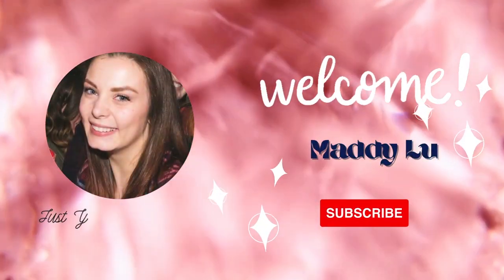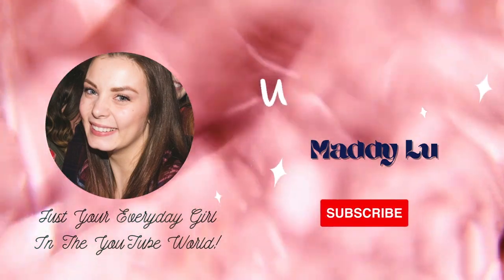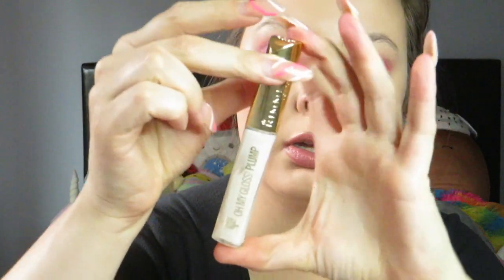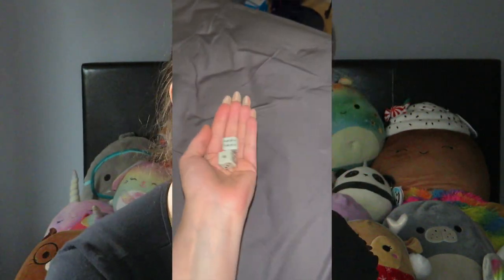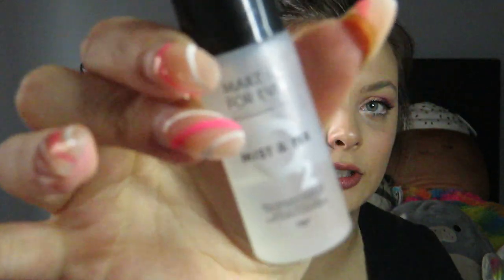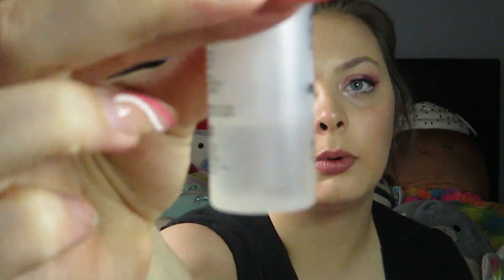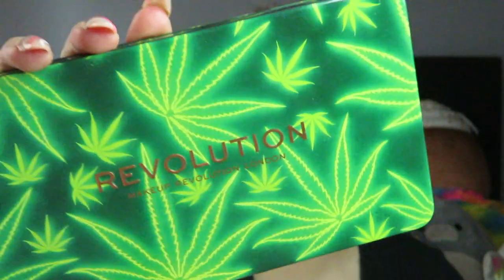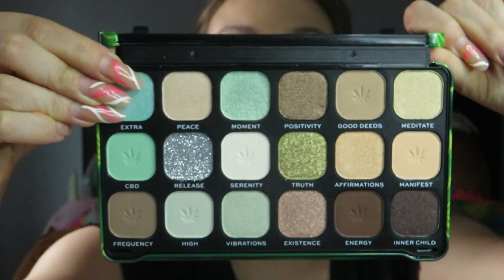CLUE: Special Panning Edition! INTRODUCTION!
Hey y’all!
I’m coming at you today with yet another project intro!

This is the Clue: Special Panning Edition Project!
This one is in collaboration with the PANTASTIC Ladies group on Facebook, and this one is exclusive to the group because you get an answer generated specifically for you!
The amazing creator is @YetAnotherSteph!

Her Instagram is:
Make sure you check out her intro video where she explains how the project is going to work as well as answers some questions you may have!